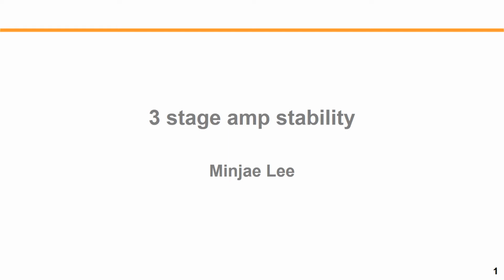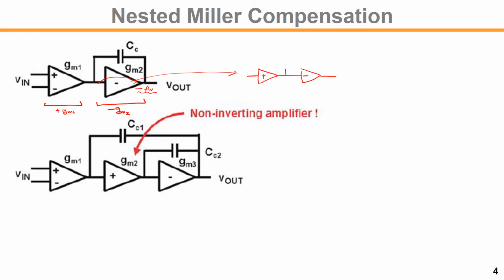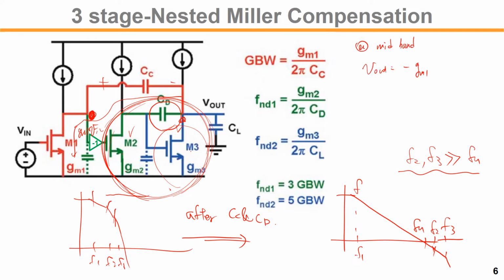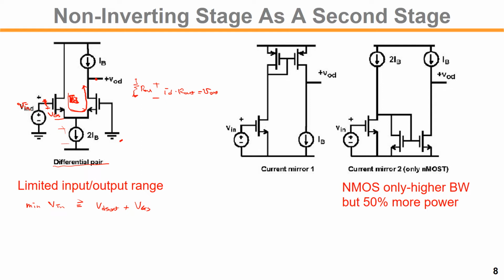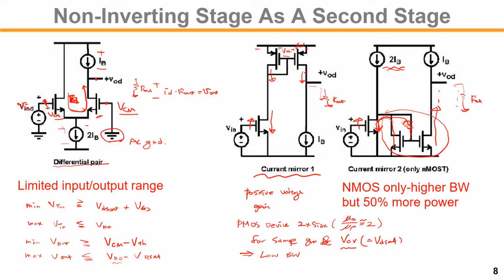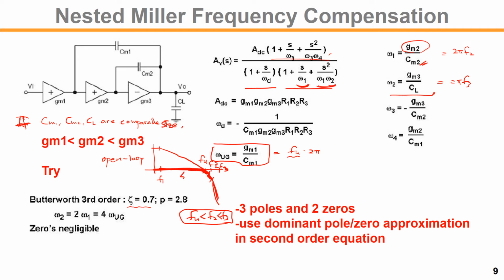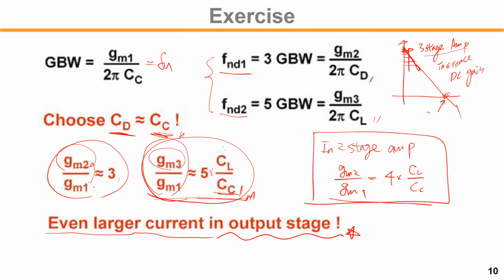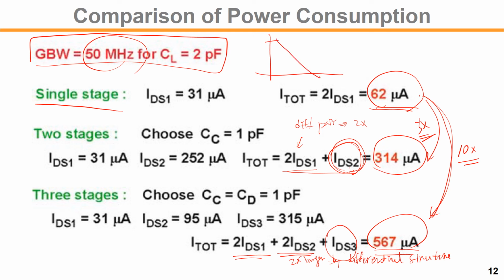24 ThreeStageAmpFreqCompensation video update